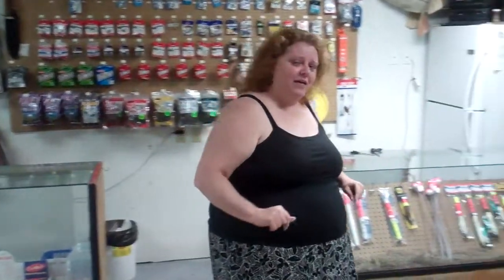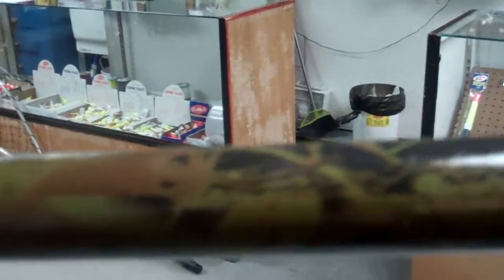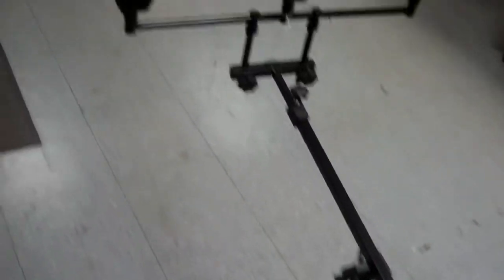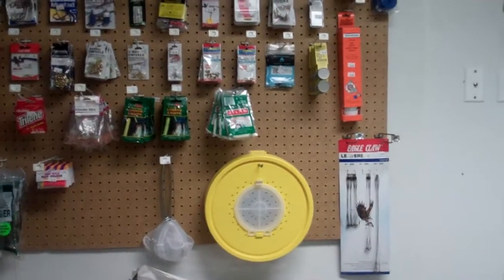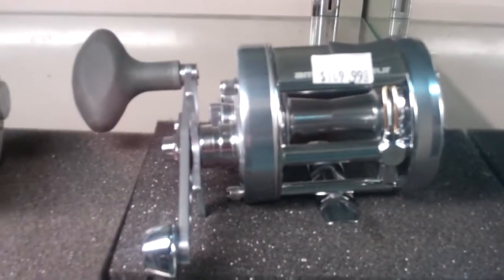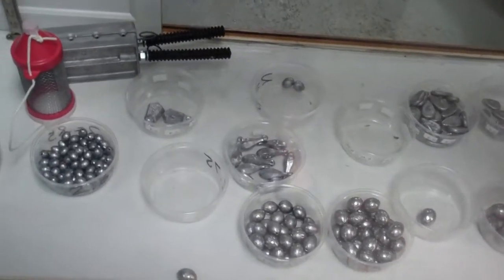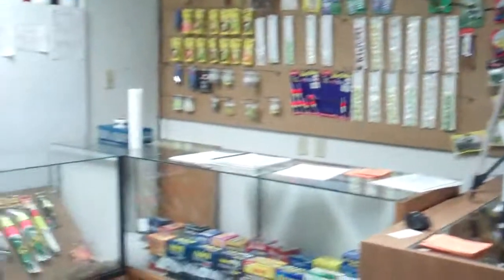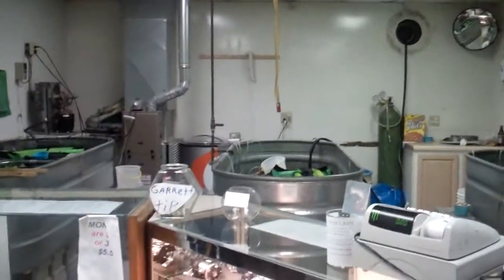Go Fish Gear